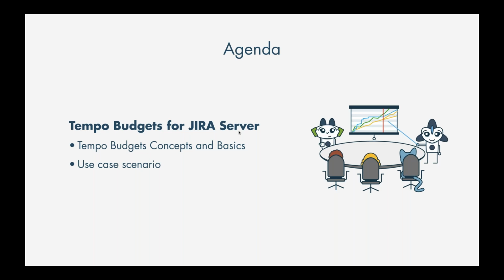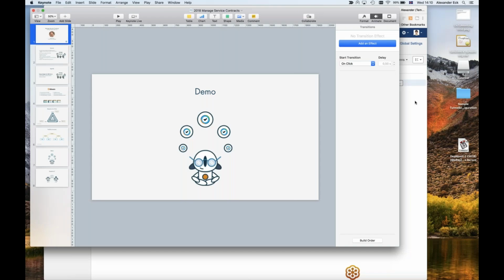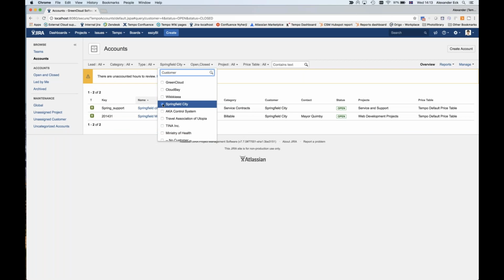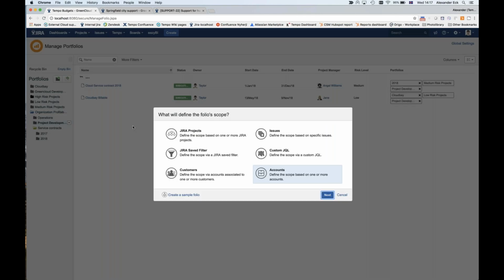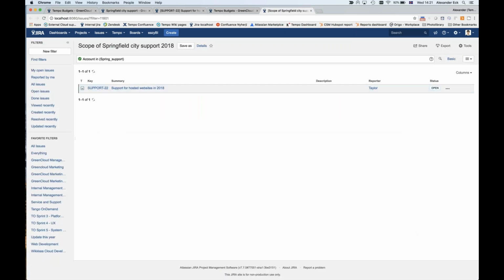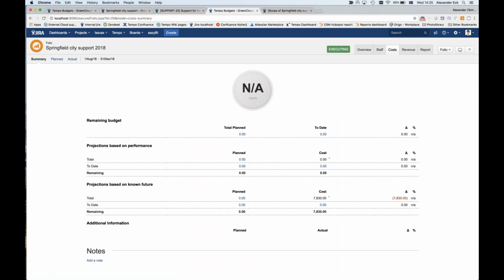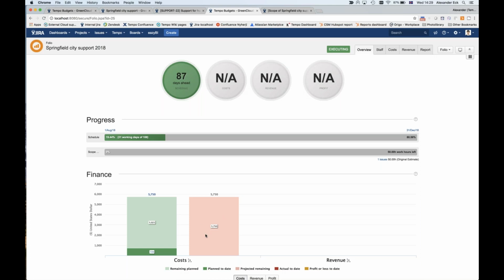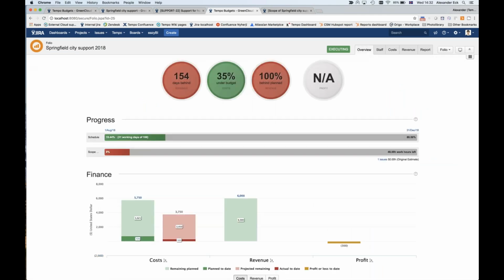Webinar: Manage Service Contracts with Tempo Budgets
This webinar explains how to manage your service contracts with Tempo Budgets for Jira Server. Tempo Budgets keeps track of your estimated revenue and tells you which service contracts/customers are under- or over-served.